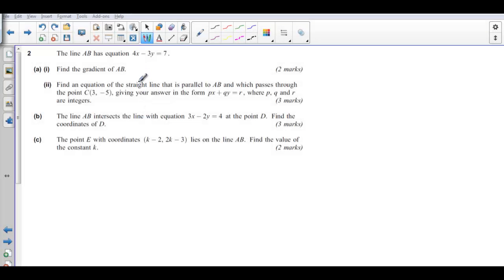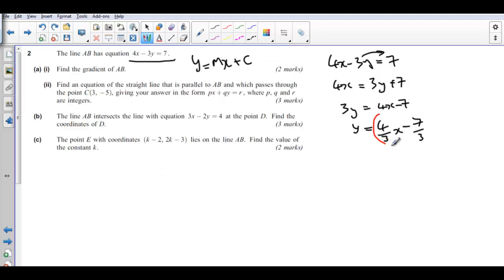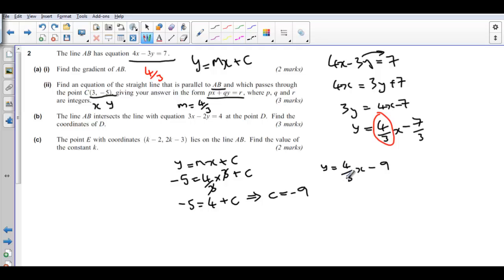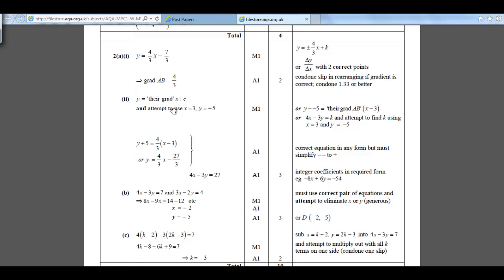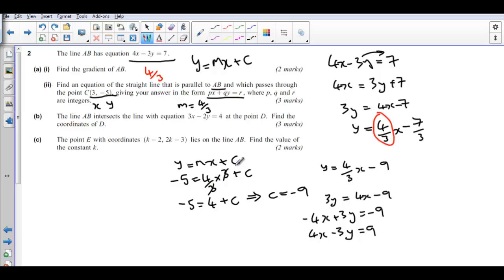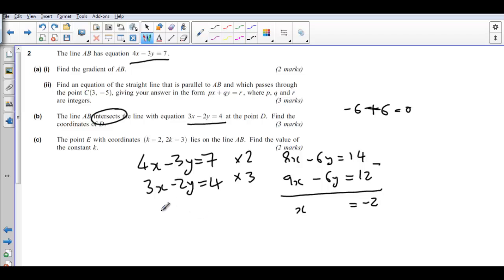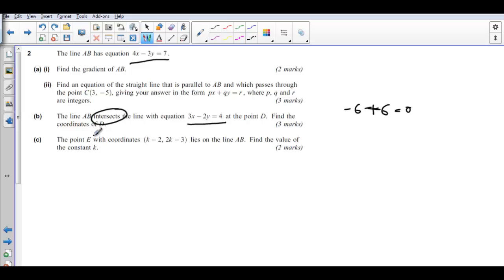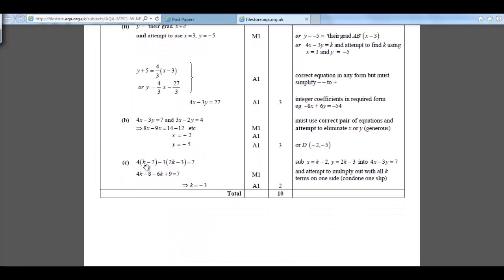AQA Core 1 Jun12 Qu2